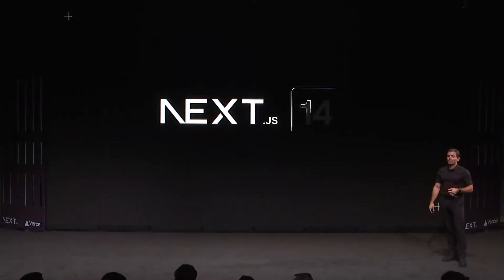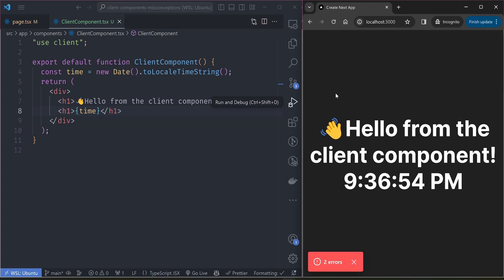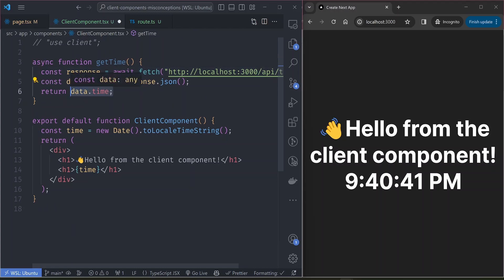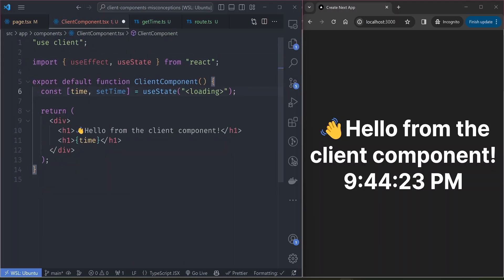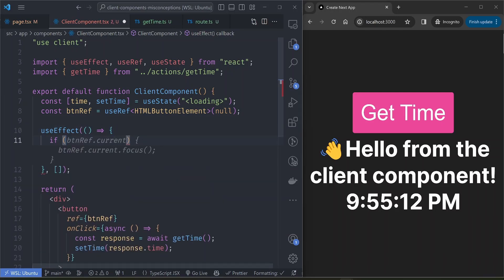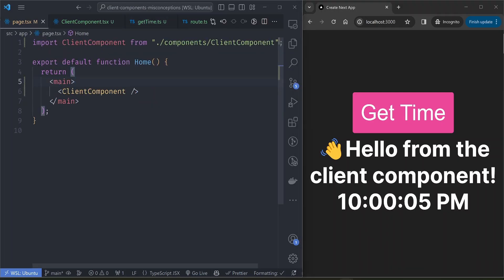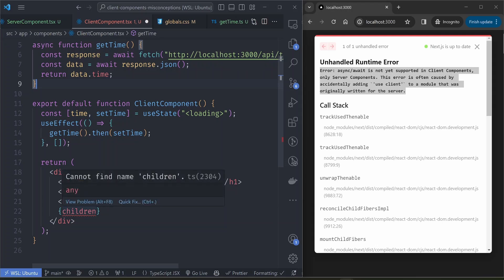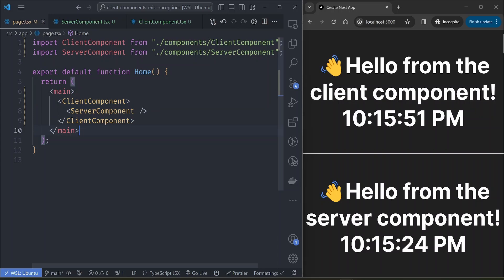Common misconceptions of client components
Client components are a new React feature that’s only available in Next.js for now. I’ve been trying to grasp how they work and this is a short documentation of my progress.

00:00 - Start
02:03 - You can't use Server Actions inside client components (yeah you can)
06:16 - With server actions, you can also use server only apis in client components
06:36 - You can't include Server Components inside Client Components (you technically can)